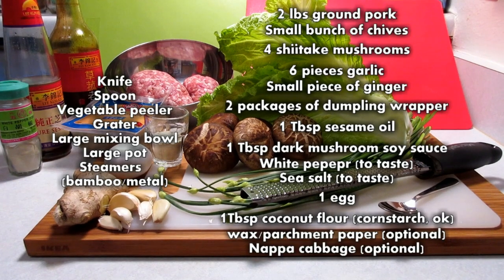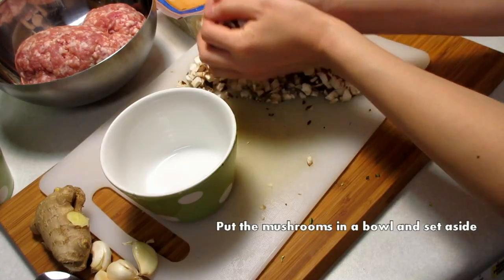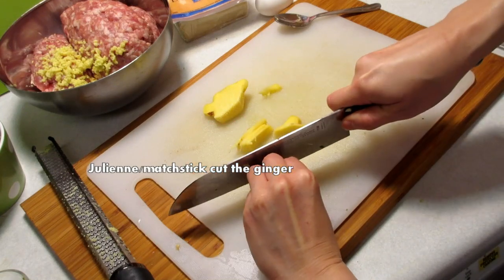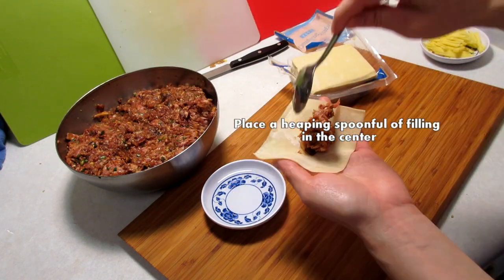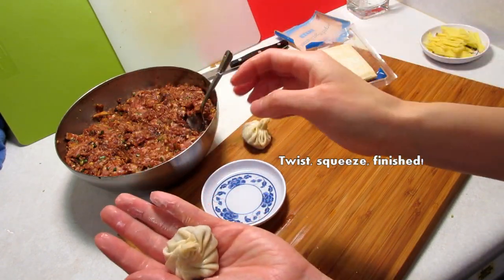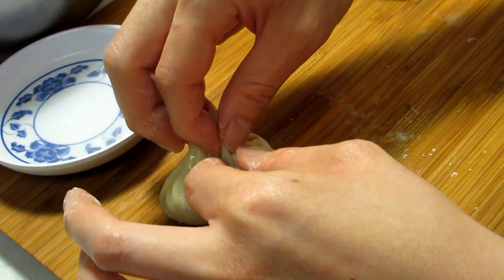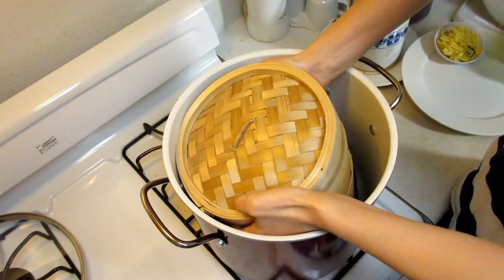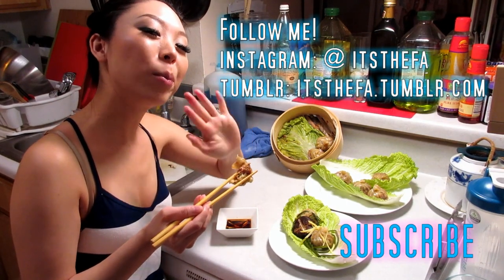DIY and How To Make Non Traditional Xiao Long Bao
Xiao Long Bao or Siu Lung Bao, depending on the Mandarin or Cantonese pronunciation...What's inside the dumplings? Bite size seasoned ground pork submerged in a pool of soup, encased in a thin dumpling wrapper. Sounds good, right?

Ok, I don't have any formal culinary training, but I know I like to eat. Because of the ingredients I use, this is a non-traditional approach to making these dumplings typically eaten at dim-sum, which is Brunch service, lots of small ala carte dishes shuttled around in carts. The best thing about xiao long bao is the meat juice or soup inside the dumpling. Typically when preparing the dumplings, a scoop of congealed broth or meat juice is placed on top of the meat filling. When the dumplings steam, the congealed broth melts allowing you to experience a bite of meat with a shot of soup with every dumpling.

Note: this process takes quite a bit of time. I did this by myself and worked rather slow; it took me about 2 hours from start to finish. If you plan on doing this, I recommend having more than one person wrap dumplings and use multiple steamers, or perhaps use a baking tray and steam them in the oven? I haven't tried that yet, but in theory it should work.  The point is that making this will take time, however if you are making it for people you care about then that is time not wasted.